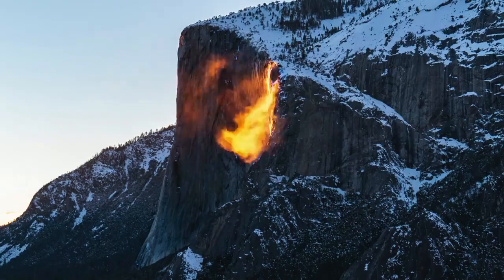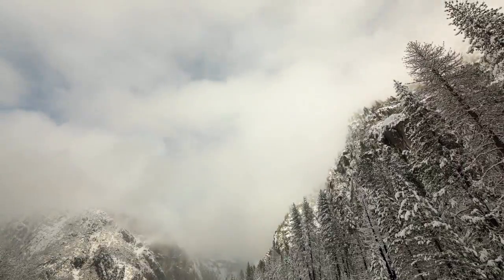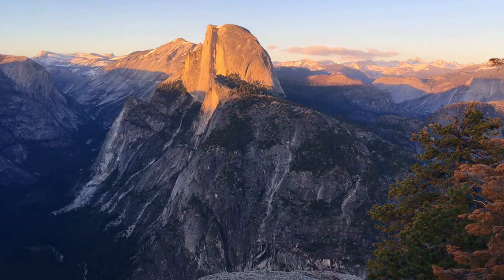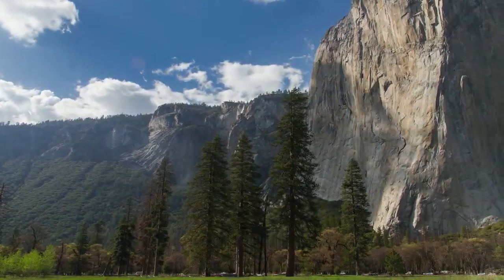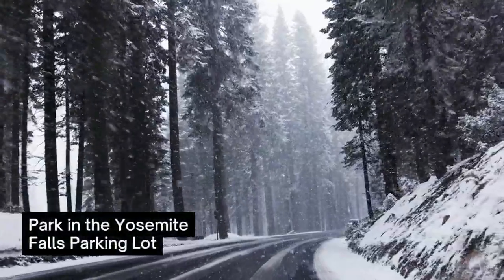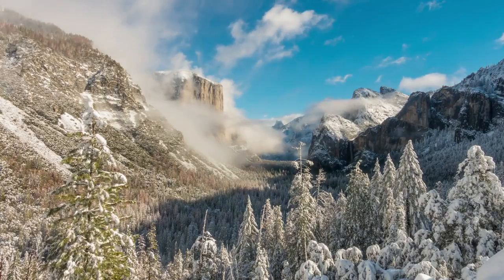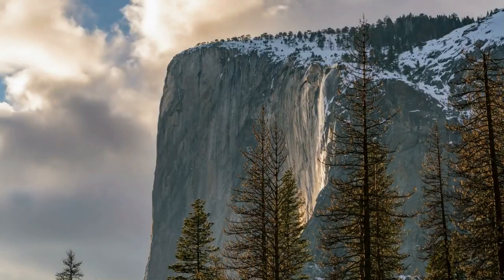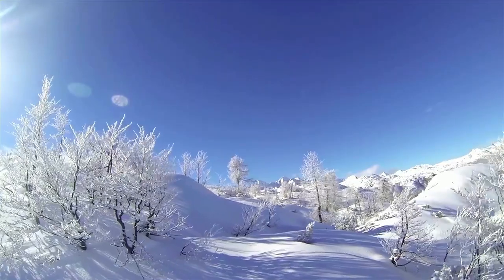Don't Miss the 2023 Yosemite Firefall: When & Where To See It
The National Park Service predicts that the Firefall at Yosemite National Park will occur between February 10-27, 2023. This year, reservations are REQUIRED on weekends in February.

Get every detail for visiting the Yosemite Firefall including maps, parking locations, and reservation information here:

Each year in mid to late February, Horsetail Falls in Yosemite National Park lights up to resemble a flowing waterfall of fire.

The amazing natural phenomenon can be viewed from multiple spots within the park, and multiple evenings throughout late February.

Seeing the Yosemite Firefall in-person is a bucket-list experience that you don’t want to miss.

In this video we cover where to see the falls, the best time to visit, photography tips, where to park, and the best hike to get a picture of Yosemite Valley alongside the Firefall.

**Attention: This video contains aerial footage licensed via Getty Images. Drones are prohibited in National Parks without written permission from the park superintendent